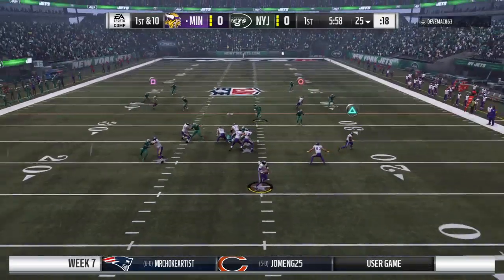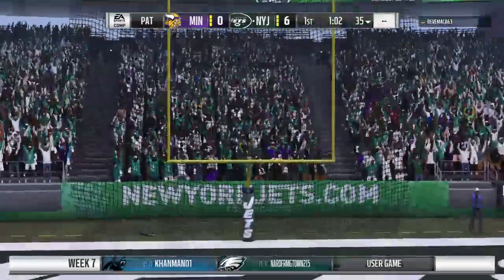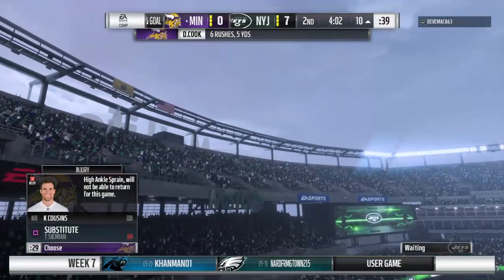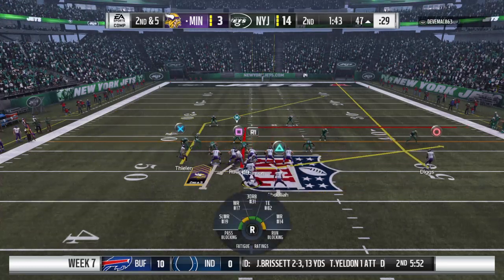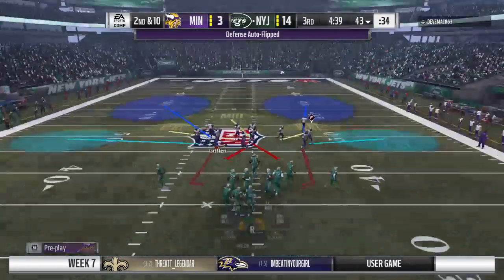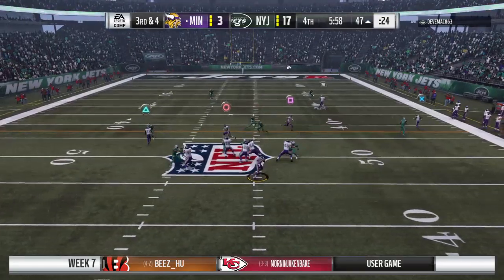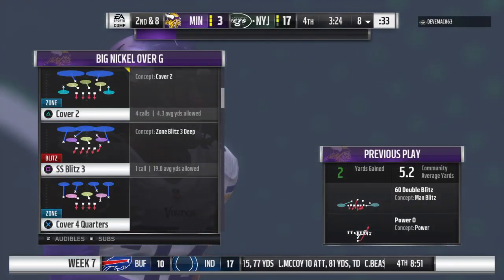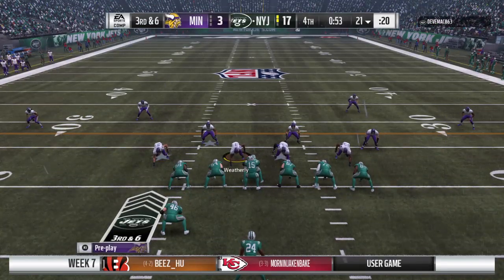Madden League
Real Life Gaming while dealing with Real Life!